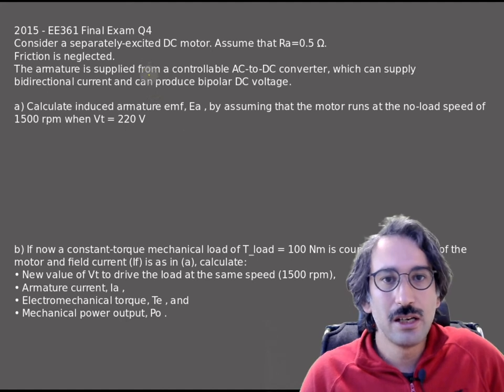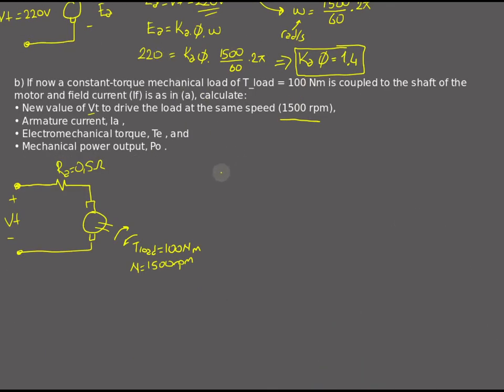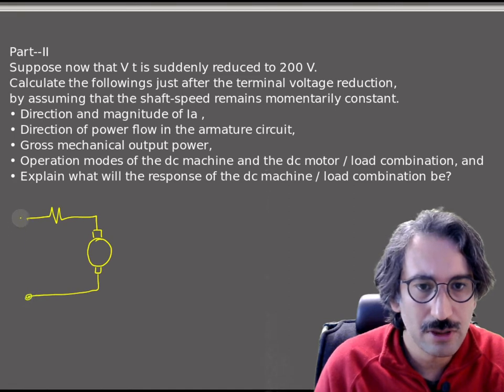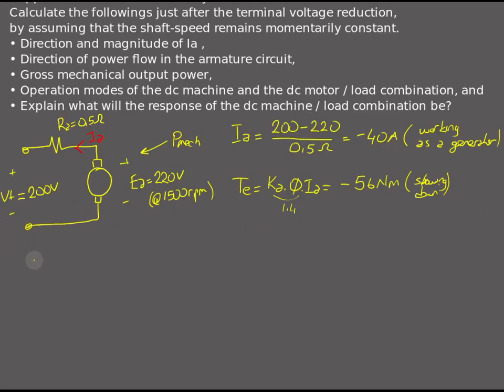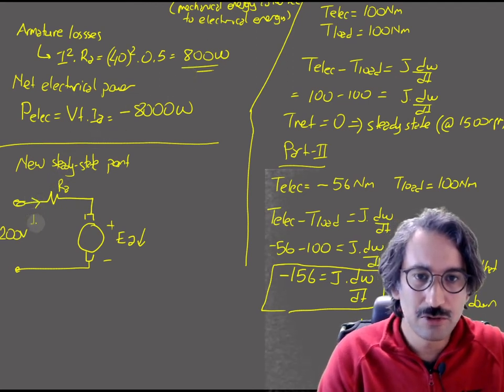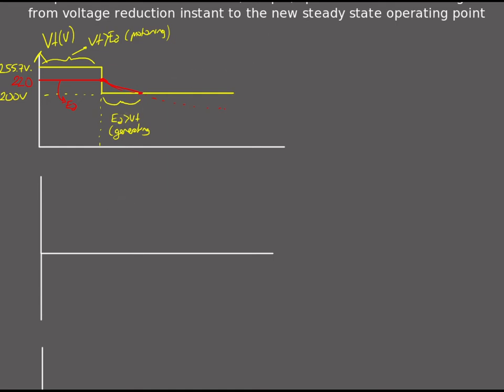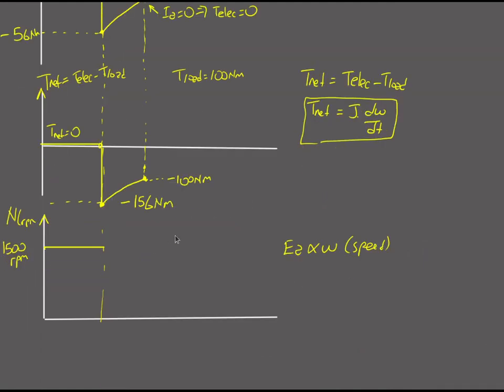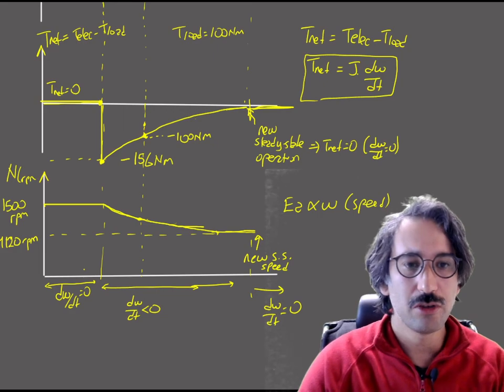EE361 - DC Machine Problem Solution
Problem Solution for Electric Machine
2015 Final Exam Q4 (Full solution can be found in ODTUClass)

EE361 - Week-13 #3